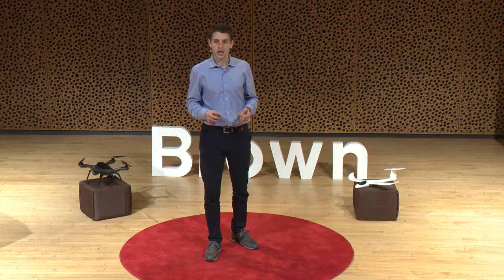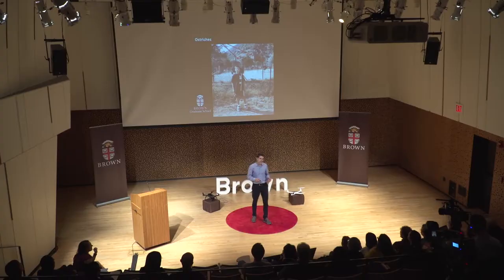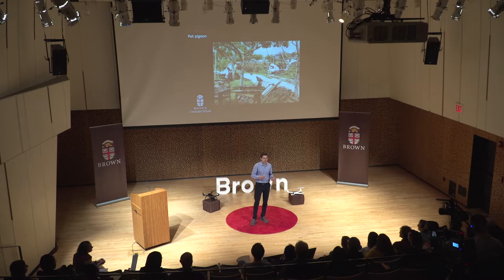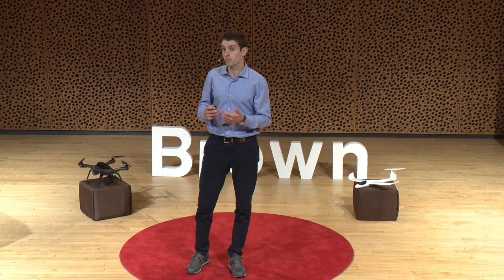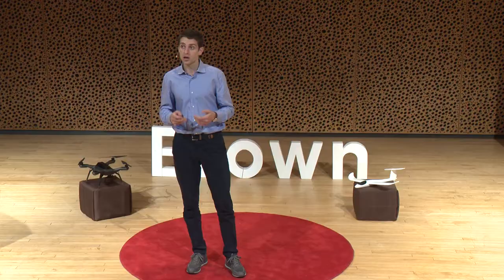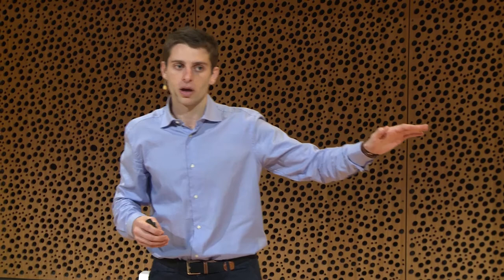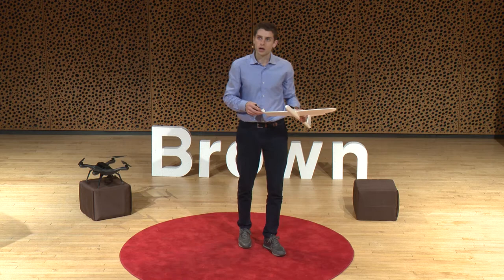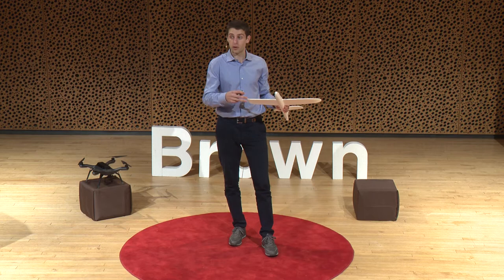Matteo Di Luca on the Future of Aerial Robots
Matteo Di Luca shares his early inspiration for all things that fly and his passion for his research to improve the performance and reliability of flying robots, in a talk entitled “Shaping the Next Generation of Aerial Robots.” Di Luca is a doctoral student in Engineering at Brown University. This talk was part of Research Matters, featuring short talks about research by Brown University Graduate Students on November 4, 2017.